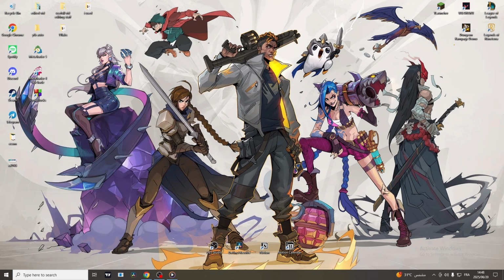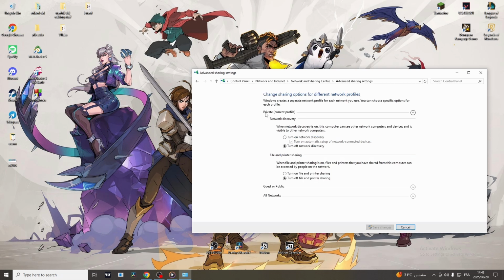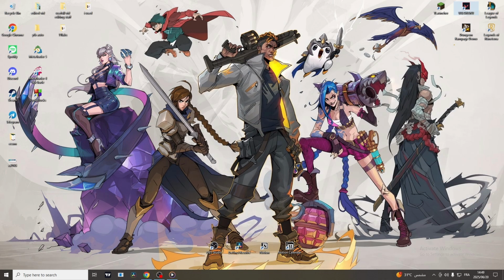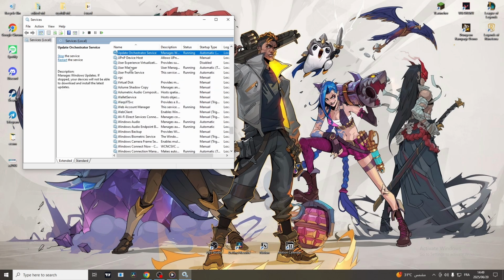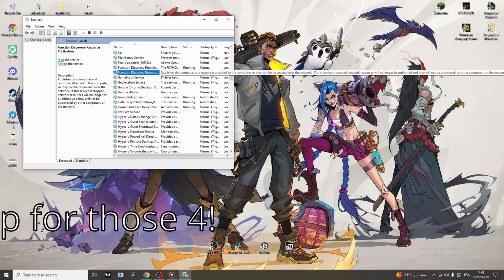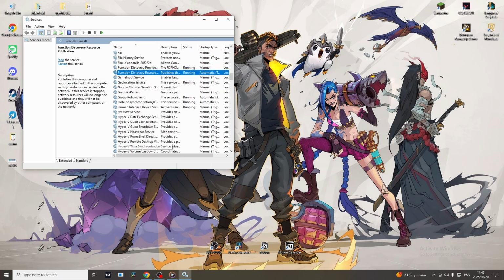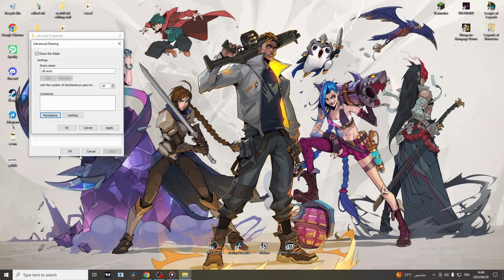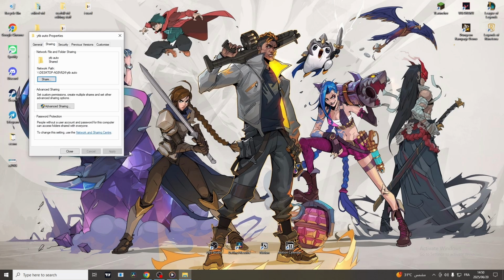How to Share a Folder on Windows (2025 update)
Learn how to easily use the Windows 11 networking feature to share folder over your local area network. This simple tutorial shows you how to configure shared folder settings for quick file access. Improve your windows 11 file collaboration today!